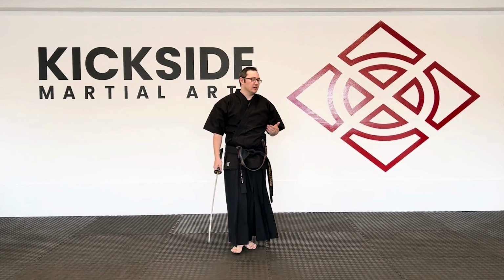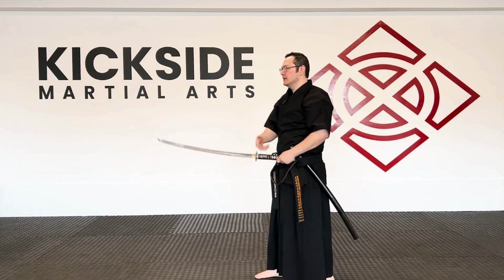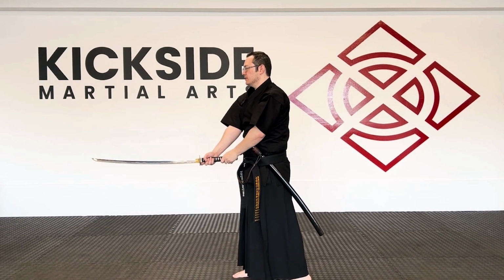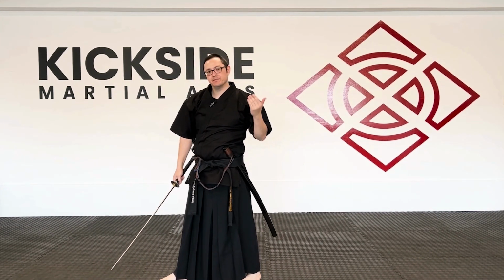Authority - Solar Plexus Awareness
New background, new belt, new uniform, who this? Let's talk about the solar plexus and how we can use it to become better swordsmen!

As always, this video isn't representative of Kickside Martial Arts, the World Haidong Gumdo Federation (WHDGDF), or its subdivisions. These views are strictly those of the master(s) in the video.

Master Bryan Ezawa at the time of this video is a fifth degree in Gumdo, instructor and master certified by the WHDGDF, and the Technical Director of the East Coast Haidong Gumdo Association. We're also building up our website so take a look